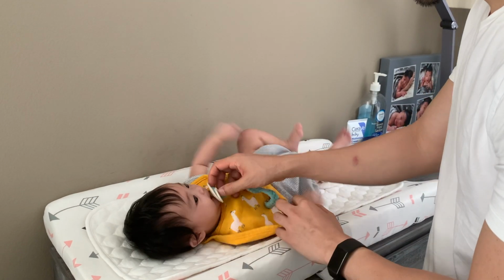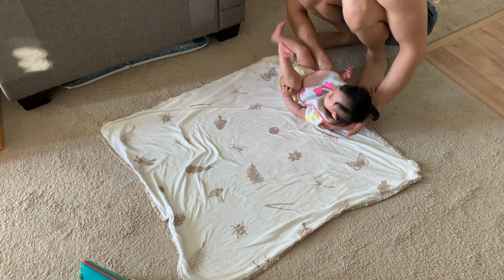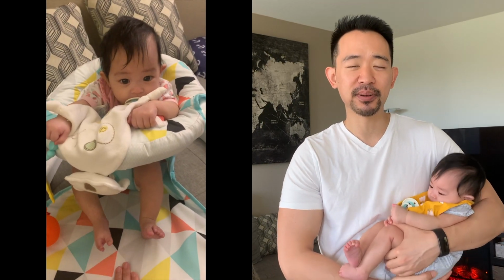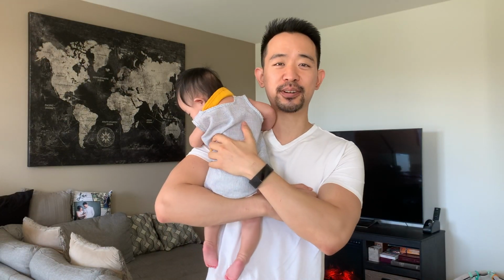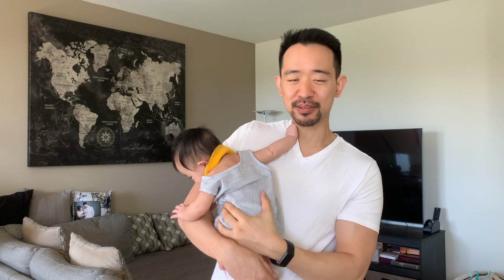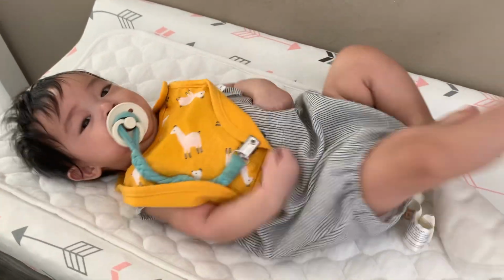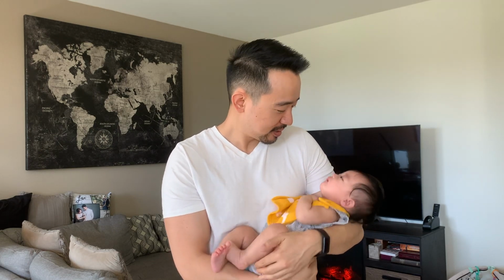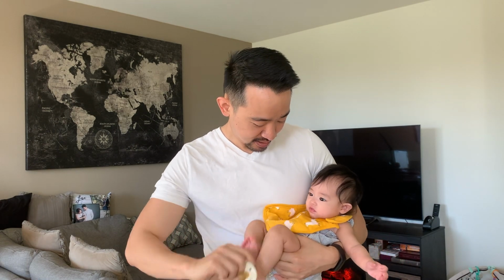4 Month Old Baby Update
4 Month Old Baby Update

Milestones including growth, activity level, mood, sleeping, feeding. interactions, mommy attachment.